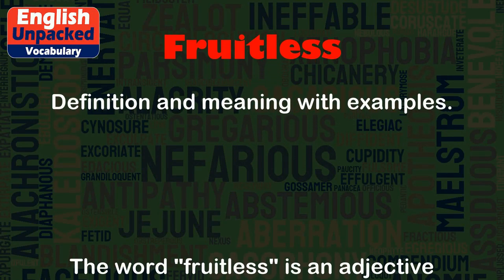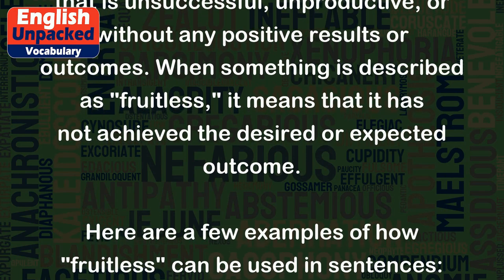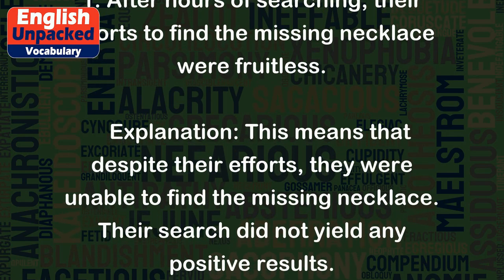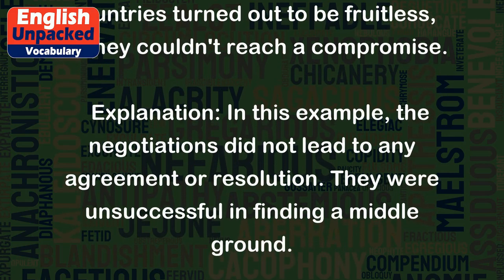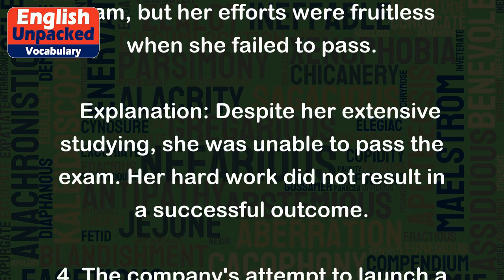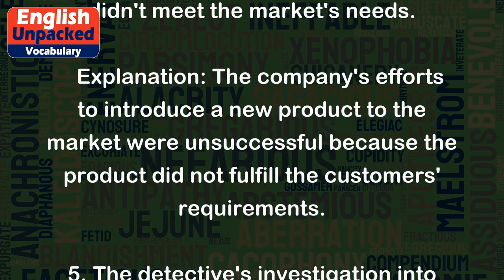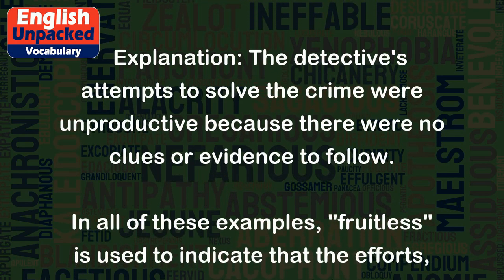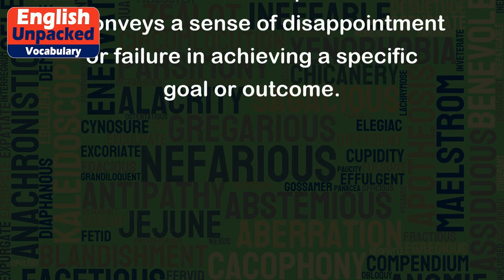Fruitless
The word "fruitless" is an adjective that is used to describe something that is unsuccessful, unproductive, or without any positive results or outcomes. When something is described as "fruitless," it means that it has not achieved the desired or expected outcome.
Here are a few examples of how "fruitless" can be used in sentences:
1. After hours of searching, their efforts to find the missing necklace were fruitless.
   Explanation: This means that despite their efforts, they were unable to find the missing necklace. Their search did not yield any positive results.
2. The negotiations between the two countries turned out to be fruitless, as they couldn't reach a compromise.
   Explanation: In this example, the negotiations did not lead to any agreement or resolution. They were unsuccessful in finding a middle ground.
3. She spent months studying for the exam, but her efforts were fruitless when she failed to pass.
   Explanation: Despite her extensive studying, she was unable to pass the exam. Her hard work did not result in a successful outcome.
4. The company's attempt to launch a new product was fruitless because it didn't meet the market's needs.
   Explanation: The company's efforts to introduce a new product to the market were unsuccessful because the product did not fulfill the customers' requirements.
5. The detective's investigation into the crime proved fruitless as there were no leads or evidence.
   Explanation: The detective's attempts to solve the crime were unproductive because there were no clues or evidence to follow.
In all of these examples, "fruitless" is used to indicate that the efforts, actions, or endeavors did not bring about the desired or expected results. It conveys a sense of disappointment or failure in achieving a specific goal or outcome.